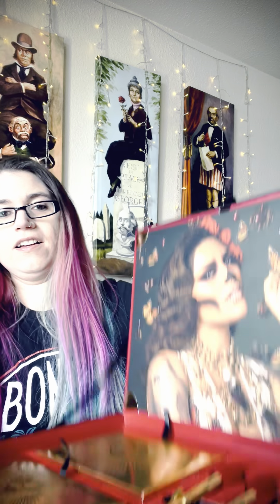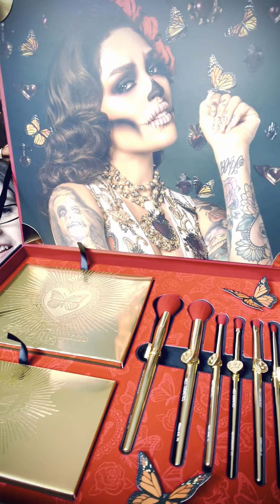Melt Cosmetics AMOR Y MARIPOSAS PR Box